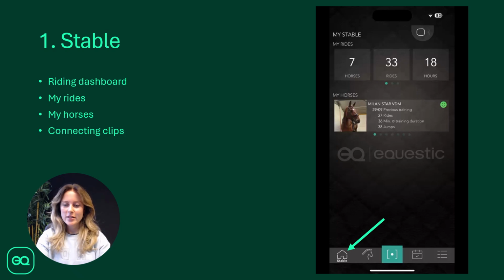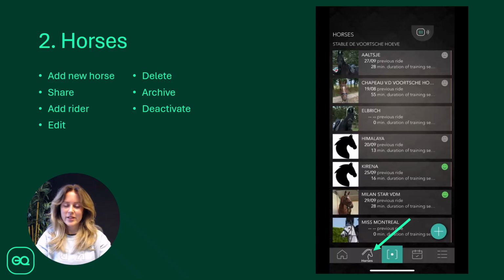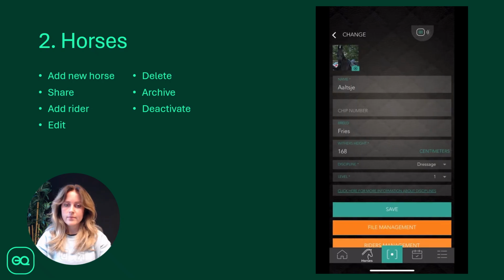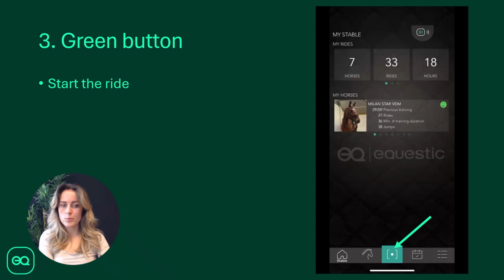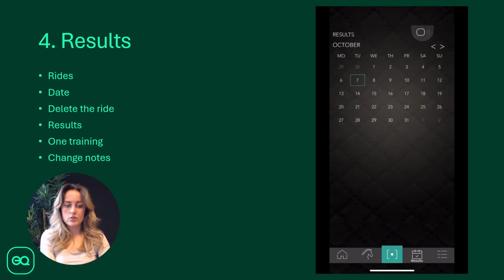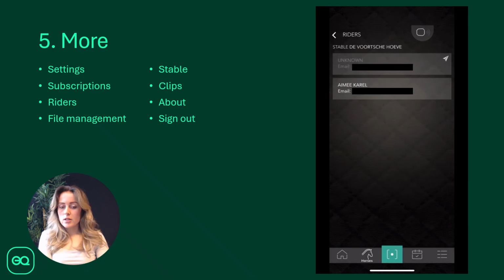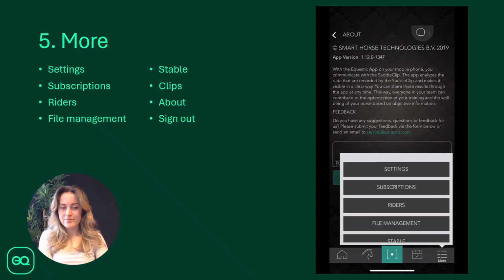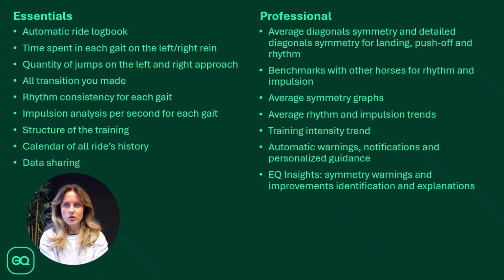Tutorial 2 - Equestic App navigation, English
Learn all screens and navigation logic of the Equestic SaddleClip App.